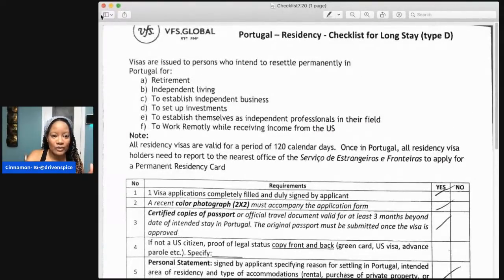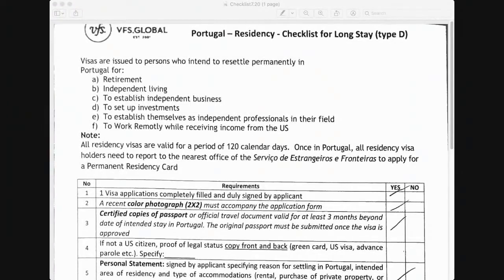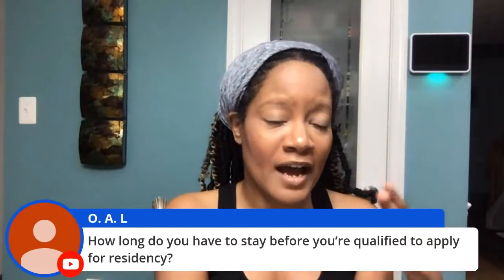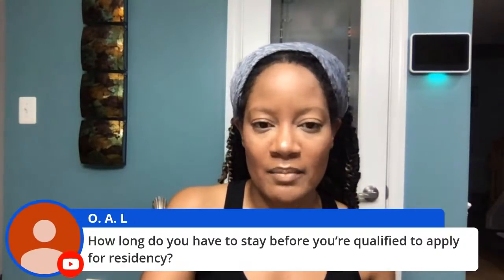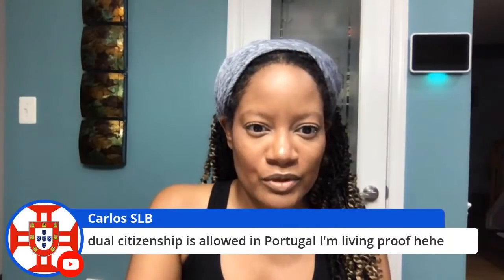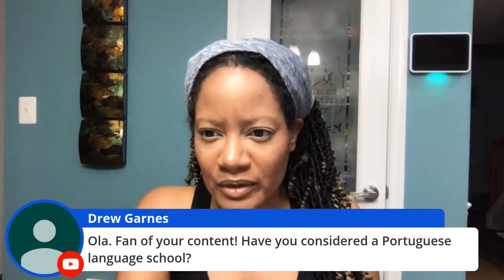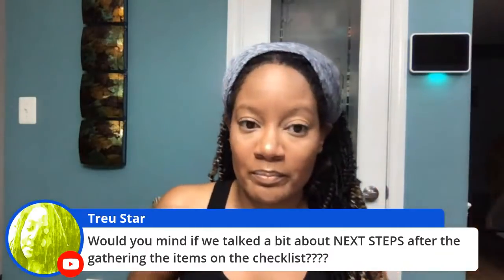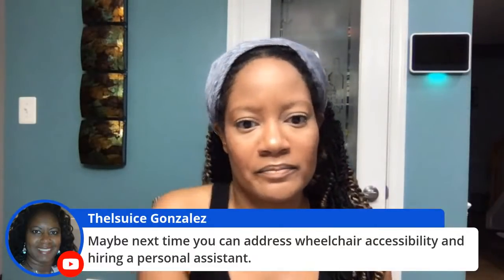My Portugal Residency Visa Updates and Live Q & A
Hey folks, in this live stream I am going to answer your questions and discuss the updates I've experienced when applying for my long stay visa.  I will NOT go over how to apply for the visa.  I created a detailed video that shows the steps I took

I will answer the questions I received from my email subscribers first.  To get on my email list, join